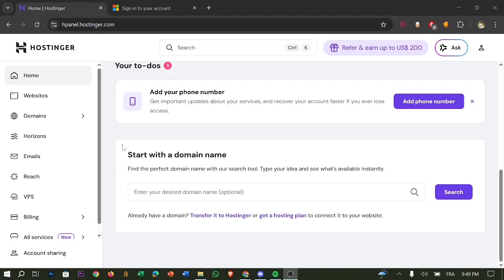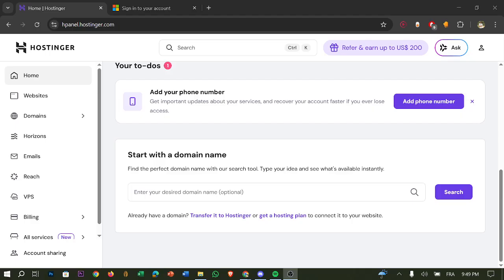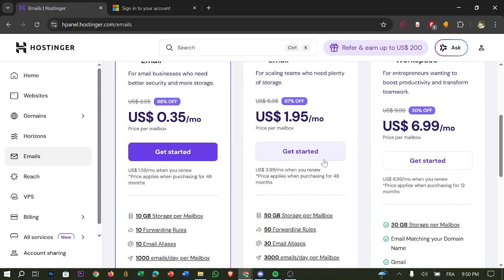How To Connect Hostinger Website Builder To Email Forwarding ! Tutorial